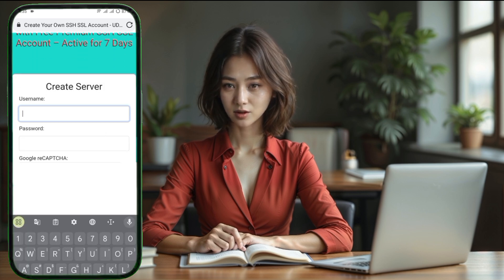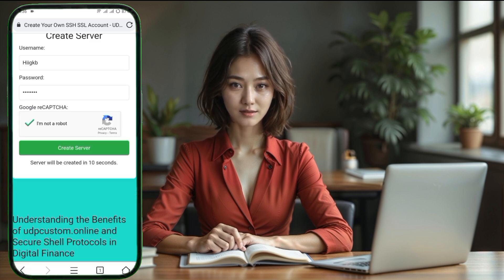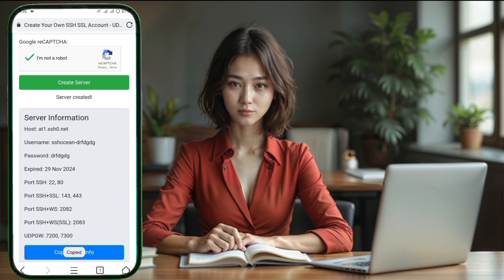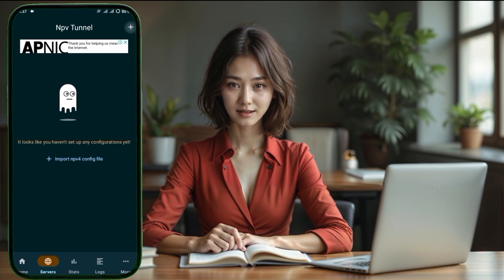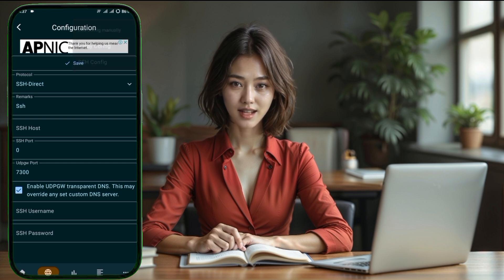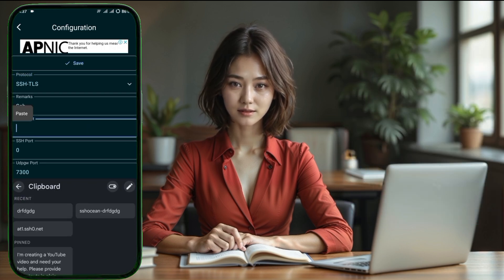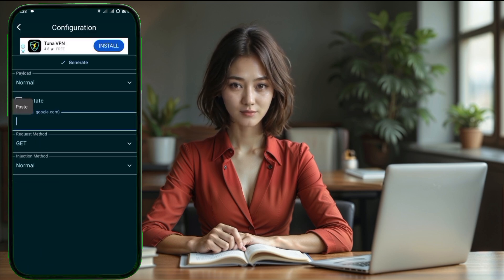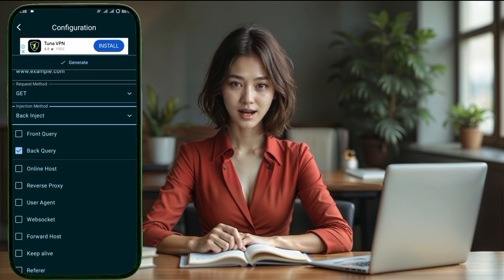How to Set Up NPV Tunnel VPN for Secure Browsing with SSL/TLS Settings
In this tutorial, I’ll guide you through the entire process of setting up SSL/TLS settings on NPV Tunnel or NapsternetV VPN to secure your browsing experience. Learn how to create an SSL server using UDP Custom, configure SSH SSL settings, and connect your VPN for safe and secure browsing. This step-by-step guide makes it simple to follow along and ensure your connection is well-protected.

   ▶️ 125tech.online